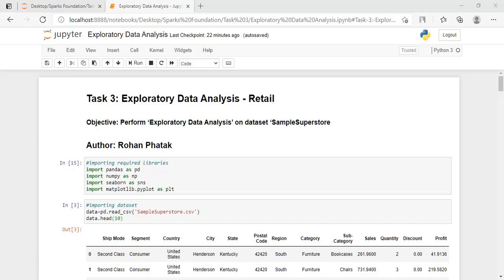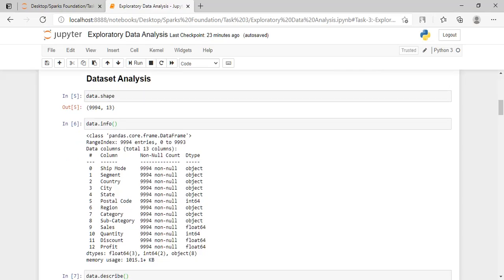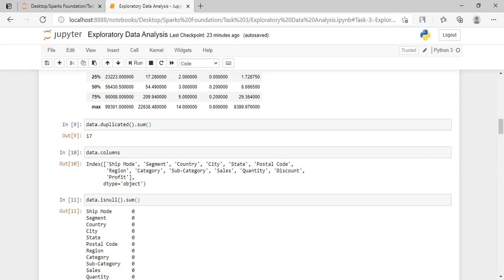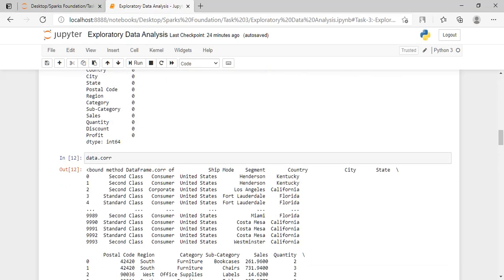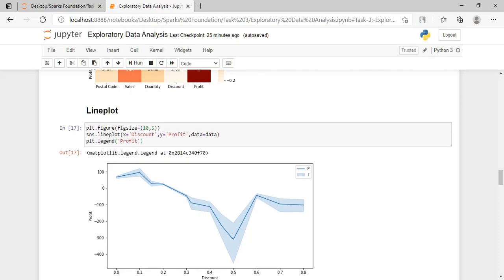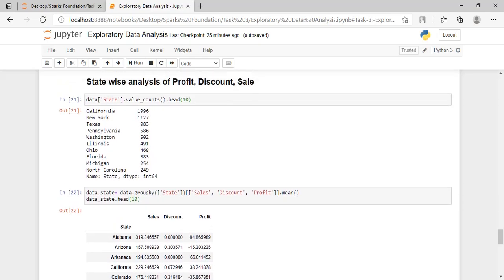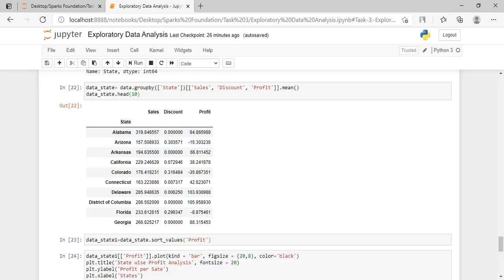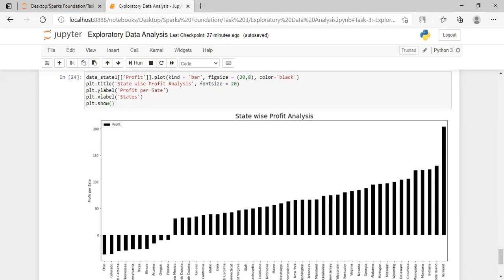Task 3: Exploratory Data Analysis